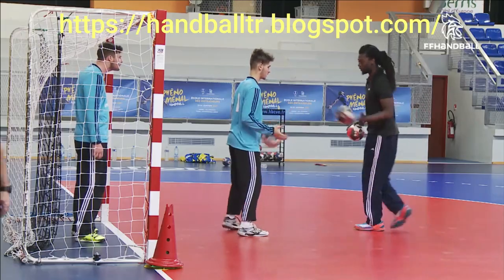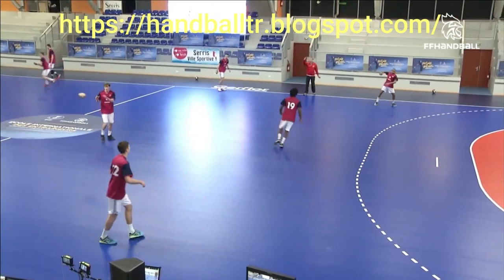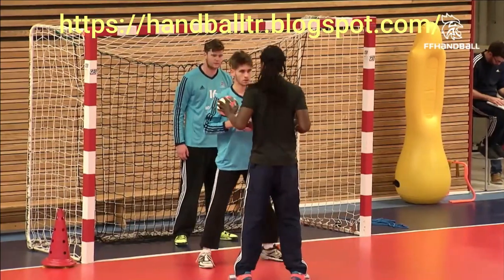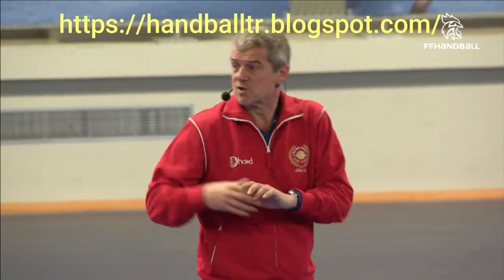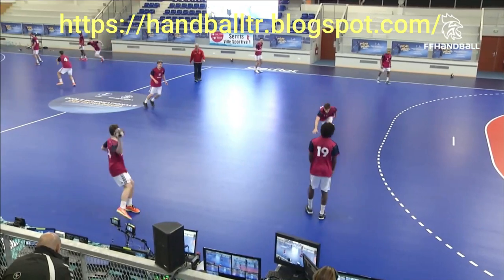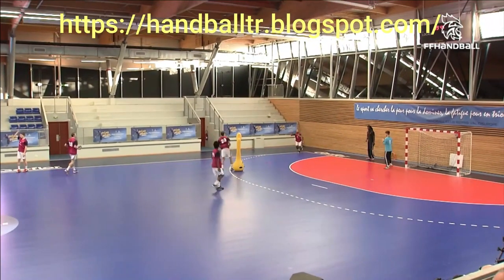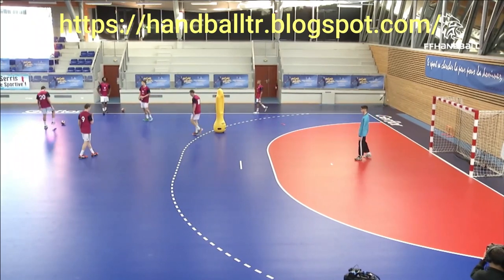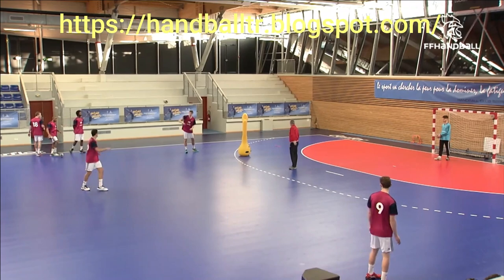handball training - Eric QUINTIN - Game Rhythm Development in Organized Attack part 2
And you can leave a comment on the video or
requests with themes that you would like us to develop !! Greetings!!